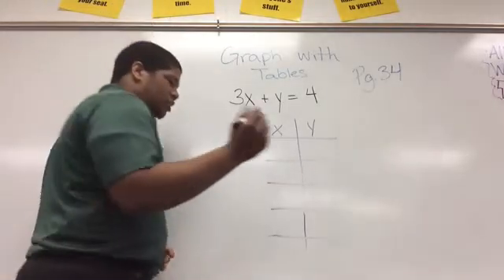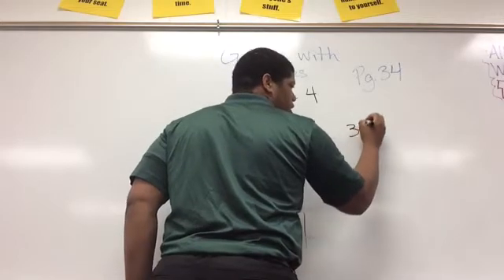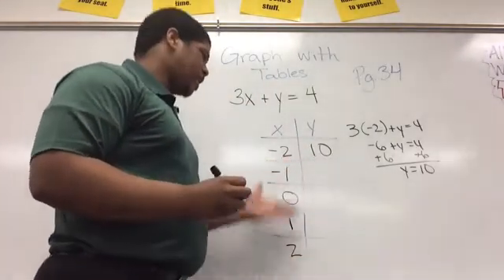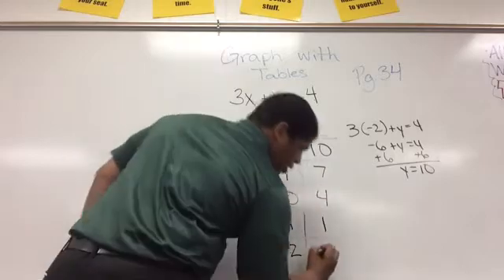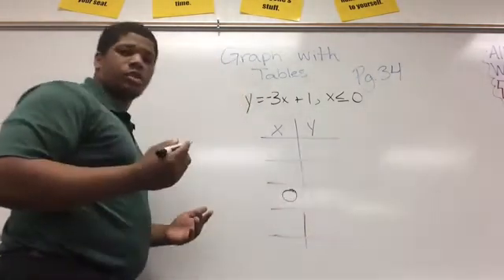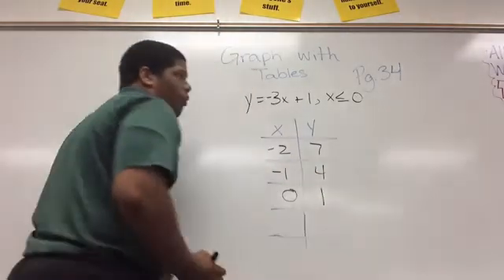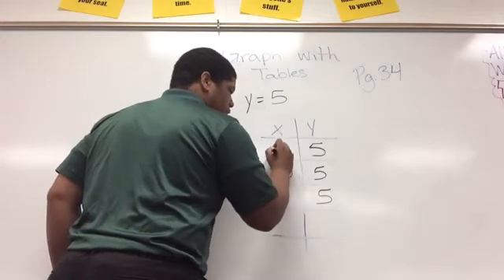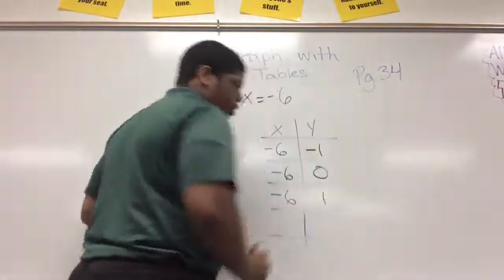ALG-GRAPH WITH TABLES